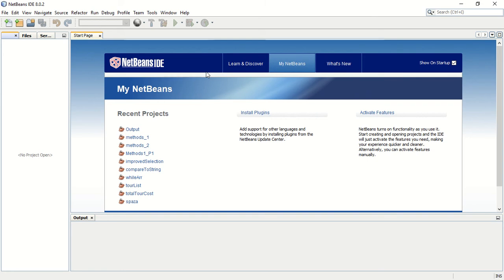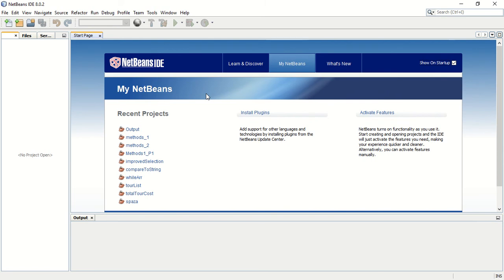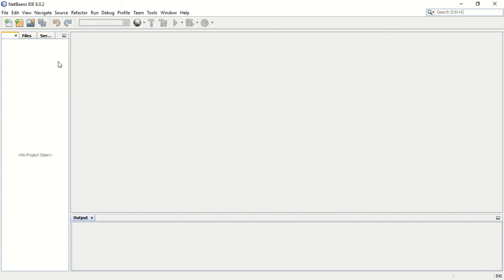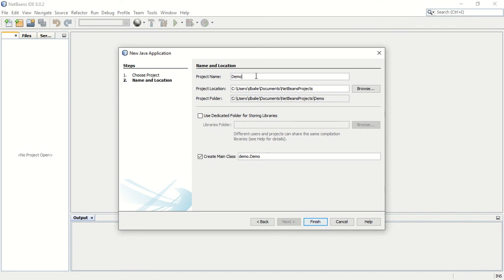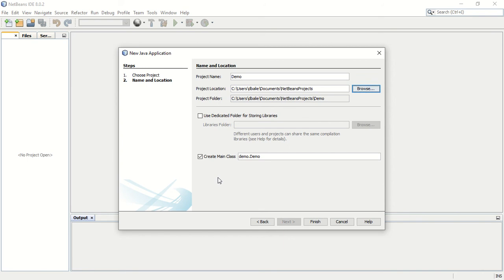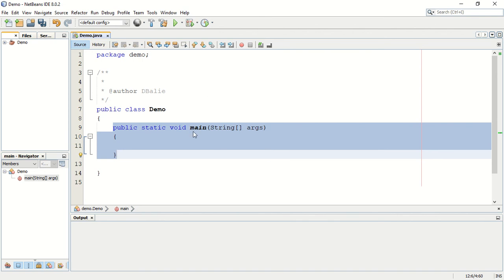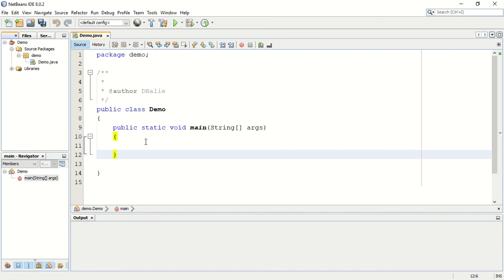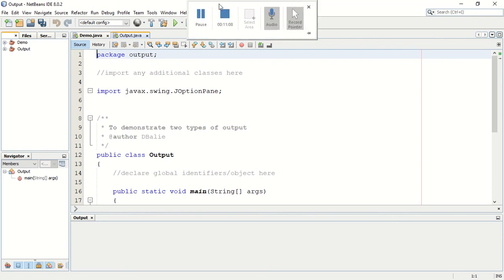The Netbeans Environment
Introduction to Netbeans Environment